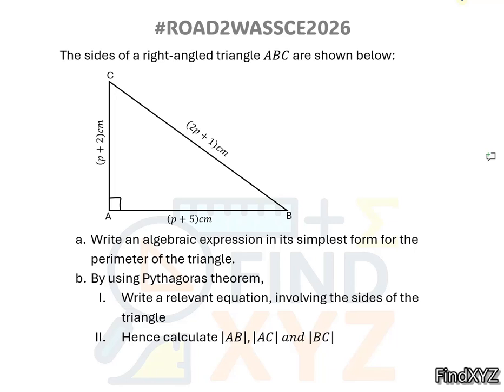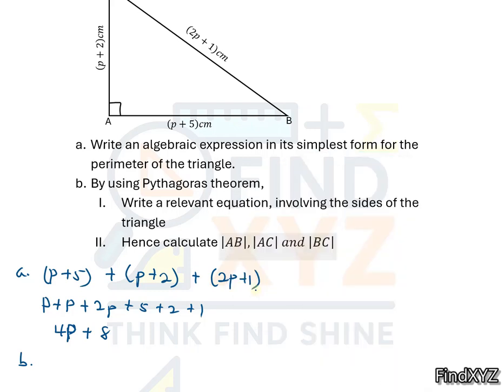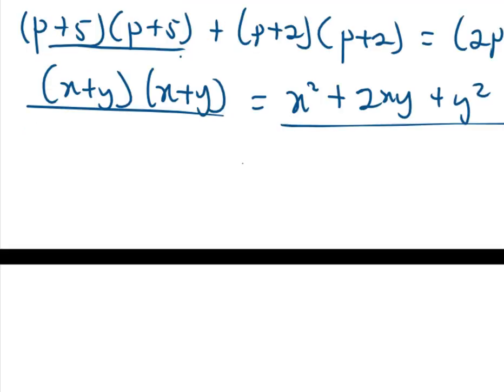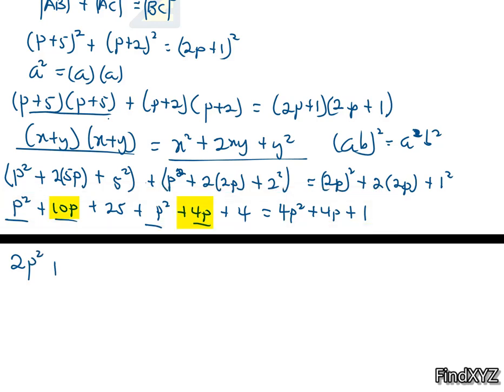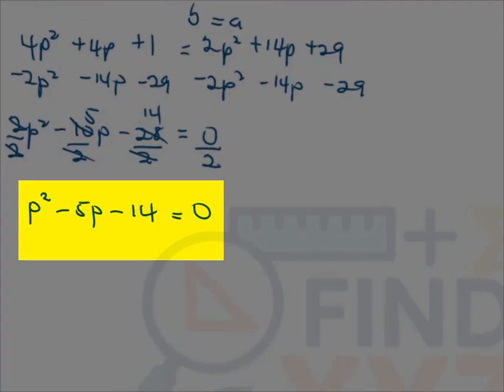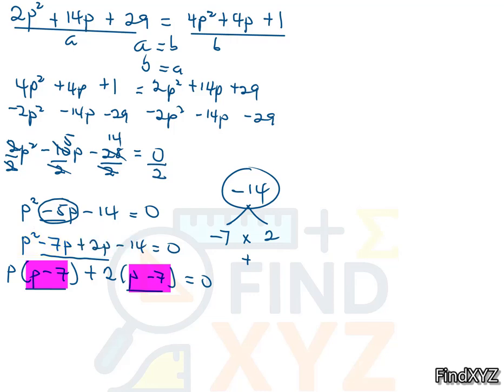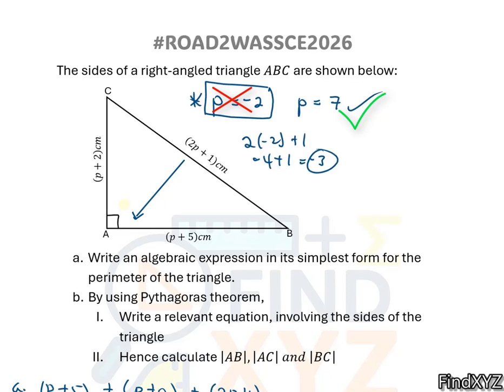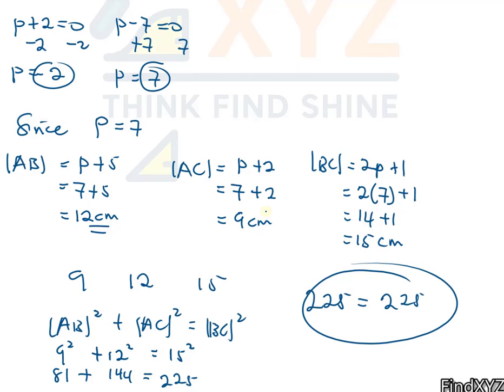Algebra in Geometry? How to Solve This WASSCE Triangle Problem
Let’s talk about WASSCE math for a second. It can be super intimidating, right? You look at a simple triangle and suddenly... there are letters everywhere. p+5? 2p+1? What happened to regular numbers?

But here's the secret, it’s honestly just a puzzle disguised as geometry.

In this video, we're tackling a classic WASSCE-style problem from the ROAD2WASSCE2026 series. We are going to break down exactly how to handle the Pythagoras theorem when the sides are algebraic expressions instead of plain old integers. (Honestly, once you get the hang of expanding those brackets, it kind of feels like a superpower).

Don't panic if algebra isn't exactly your favorite thing in the world. We'll take it step-by-step. Grab your calculator, maybe a snack, and let's get into it.

Drop a comment if you get stuck on the quadratic equation part, I've got you!